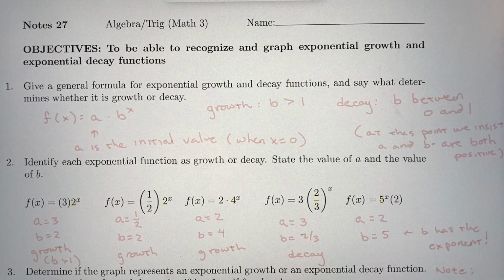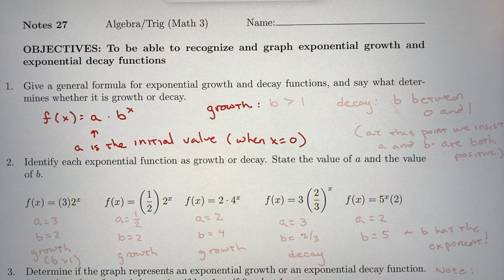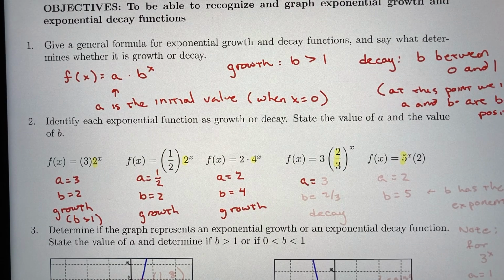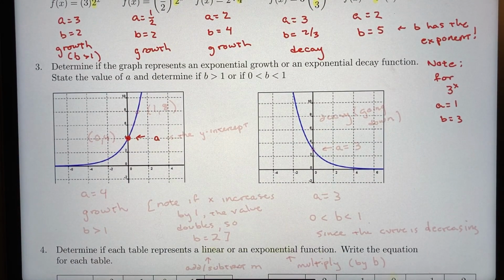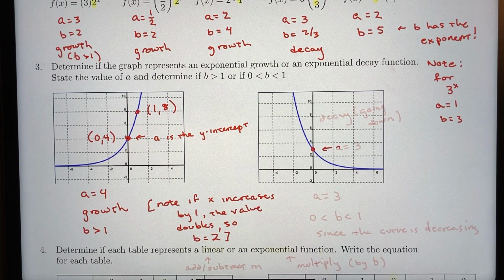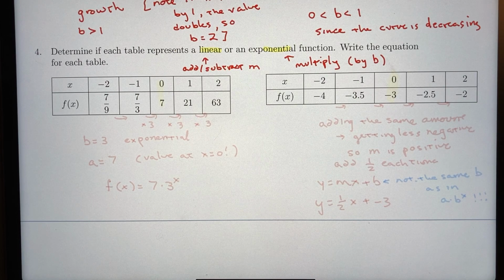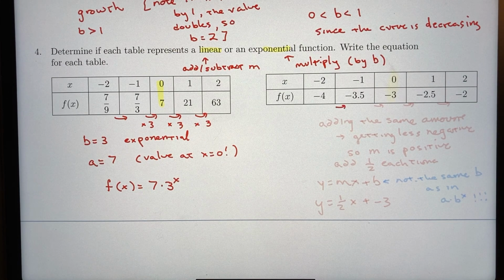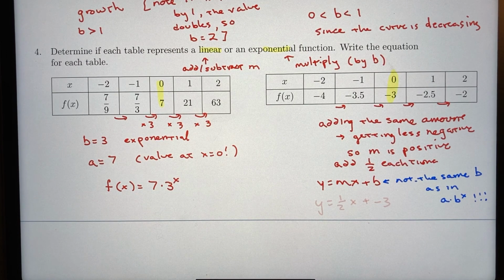Peterson algtrig notes 27